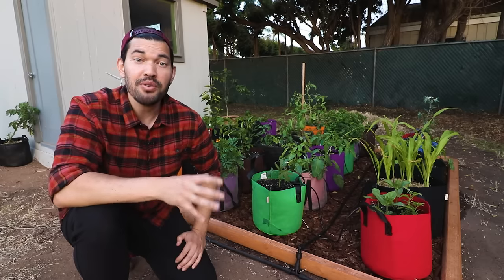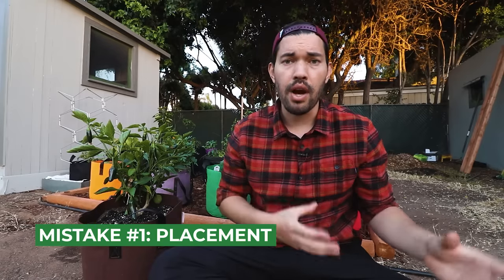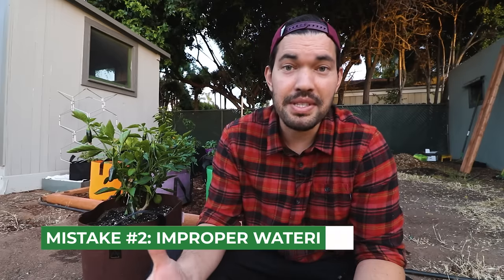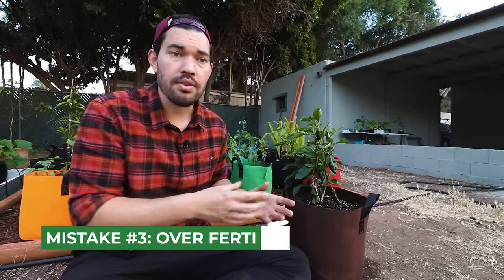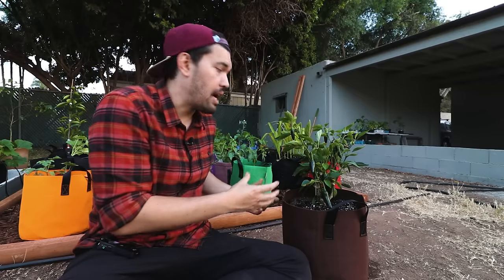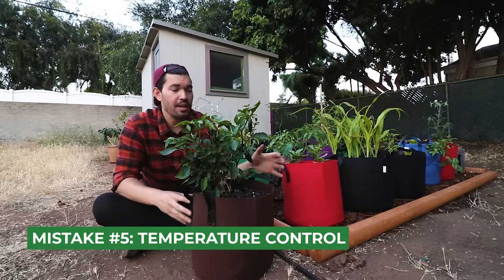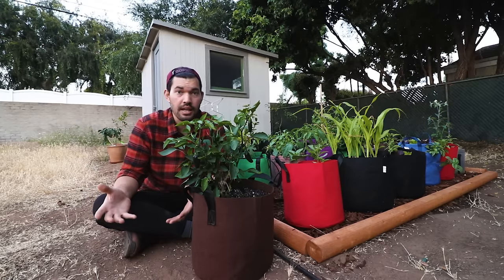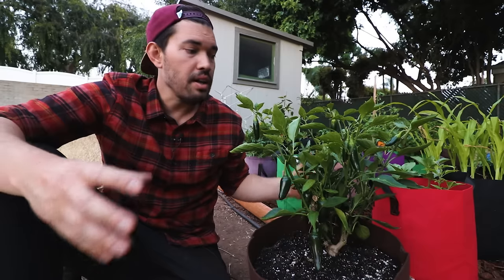5 Pepper Growing Mistakes to Avoid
EDIT: MISTAKE 1 IS...A MISTAKE! Flavor isn't affected in the pepper from crossing, but the seeds will be hybrids. So you can plant sweet and hot together if you don't plan on saving seeds.

Growing peppers is extremely rewarding due to the sheer variety of flavor, shapes, sizes, and colors. There's something for everyone! But there are some unique mistakes you can make when learning how to grow peppers that can hamper your success. We discuss 5 of them in today's video.

The video has a Spanish dub by Unilingo.